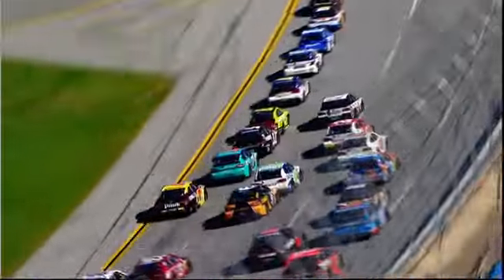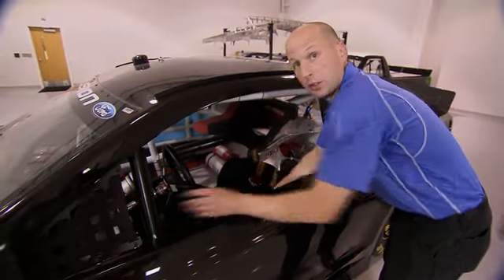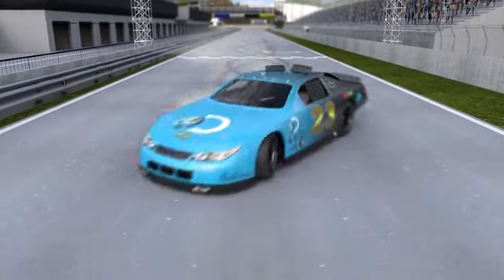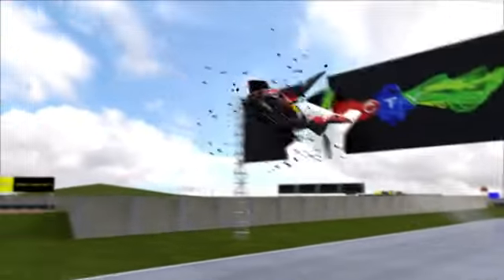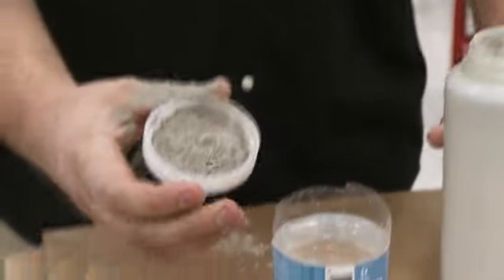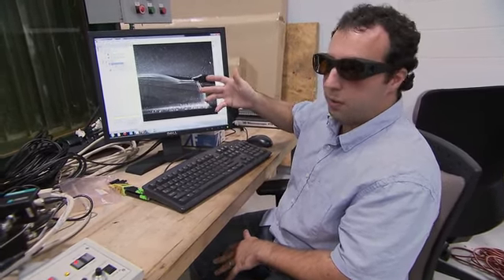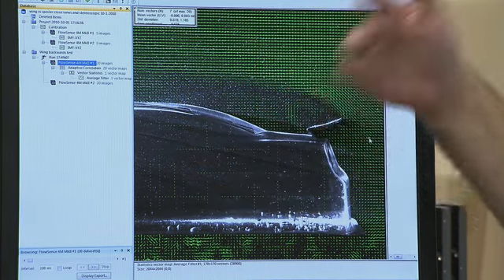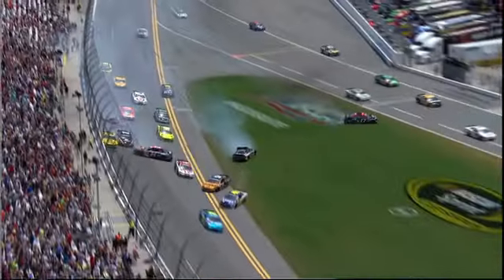2007 NASCAR COT (Car of Tomorrow)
Safer NASCAR racing cars, thanks to Dantec Dynamics PIV products

Following a series of accidents with the 2007 NASCAR COT or “Car of Tomorrow,” the University of North Carolina used a Dantec Dynamics PIV system to investigate the aerodynamic properties of these cars and recommended solutions to address the safety issues.

The “Car of Tomorrow” generation in the NASCAR racing series had a large wing at the back. It also had roof flaps intended to prevent the car from lifting from the ground if they spin during a race and end up travelling backwards at high speed. However, unlike the previous generation vehicles with spoilers, these roof flaps did not work very well and serious accidents occurred.

A group of scientists made an aerodynamic study by doing measurements in a large water analogue channel with cross section of 1mx1m, comparing the “spoiler car” and the “wing car”.
They found that the flow over the spoiler car travelling backwards detached behind the spoiler forming a low pressure area above the roof flaps. This low pressure region opens the passive flaps on the roof. The flaps then generate enough downforce to keep the car on the ground.

In contrast, on the wing car travelling backwards, the separated flow reattached sooner on the roof. As a result, the low pressure region was not large enough to open the roof flaps and the car was lifted off the ground.

The scientists therefore recommended going back to spoilers instead of large rear wings, to increase the safety of the drivers.